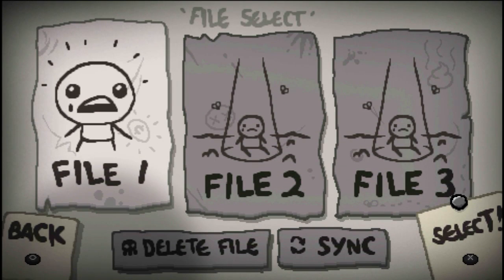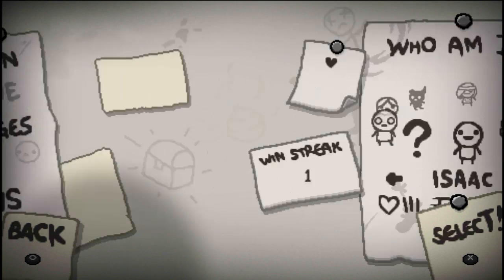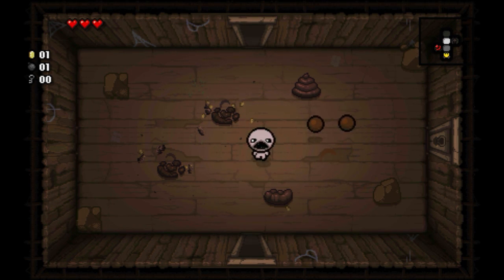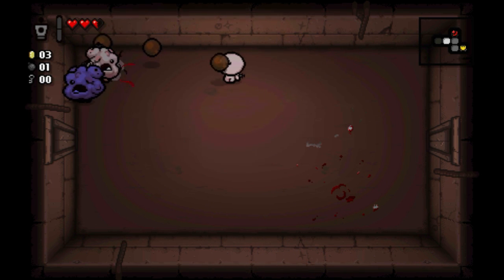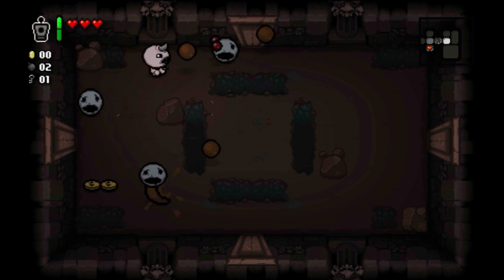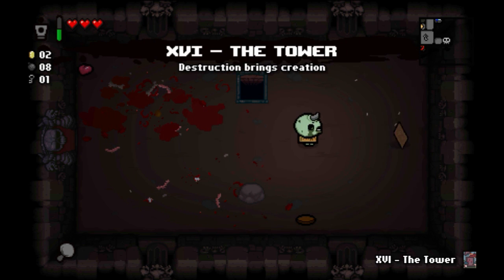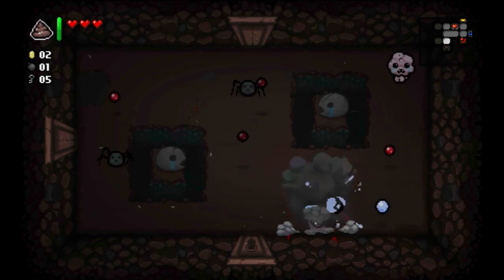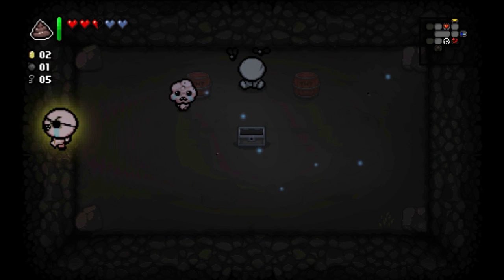The Binding of Isaac: Rebirth Vita Gameplay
Please note this video is only available in 60FPS on computers running the latest version of Google Chrome at 720P resolution (at the time I'm writing this).